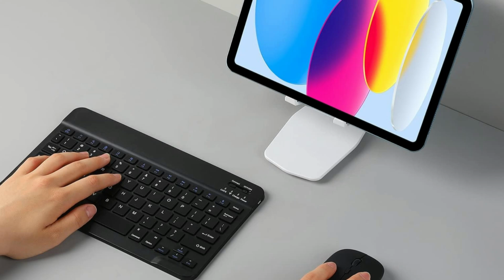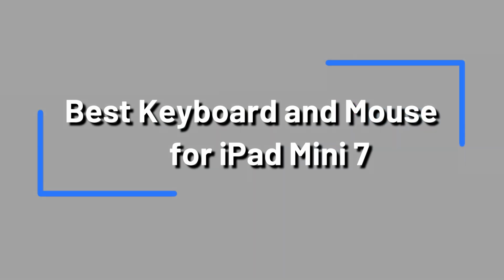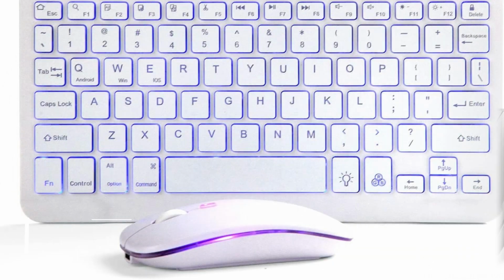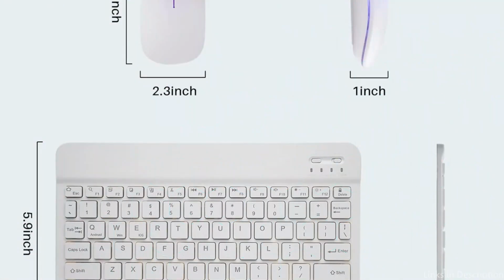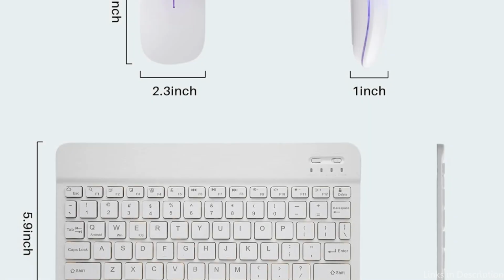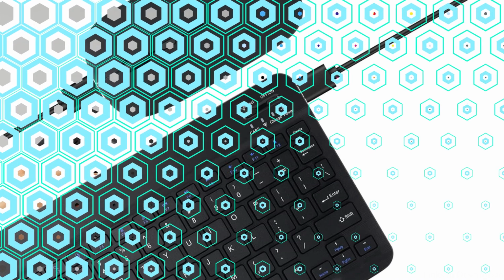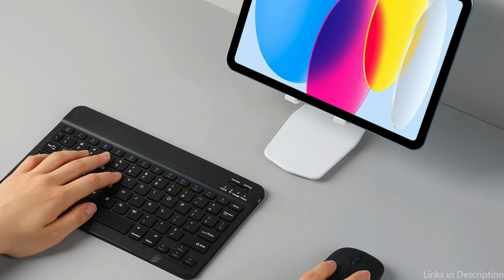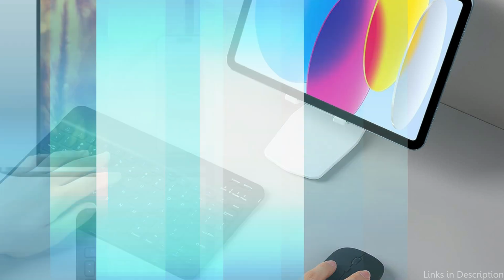Best iPad Mini 7 Keyboard and Mouse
To assist you in selecting the finest keyboard and mouse for your iPad Mini 7, we will examine some of the top options available in this video.

1. Omoton keyboard and mouse for iPad Mini 7

2. Guiheng portable keyboard and mouse for iPad Mini 7

3. Acolarid iPad Mini 7 keyboard and mouse

More keyboard and mouse